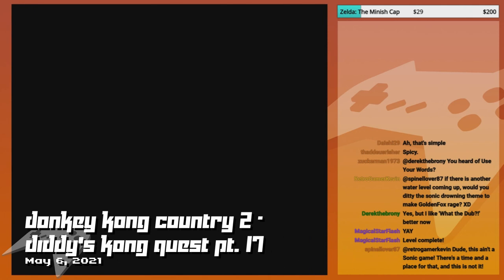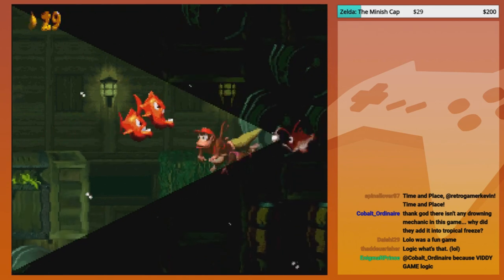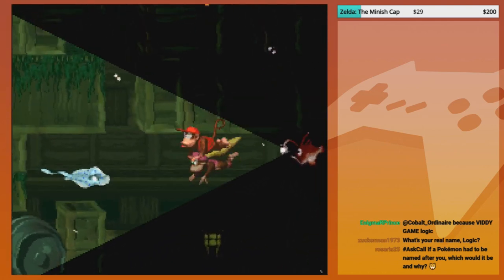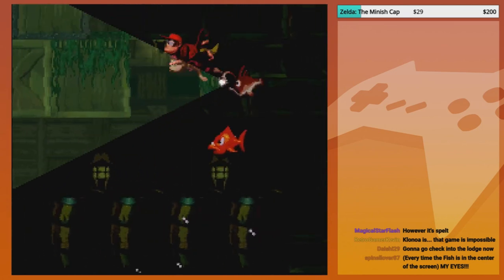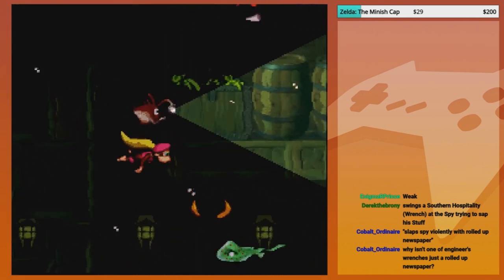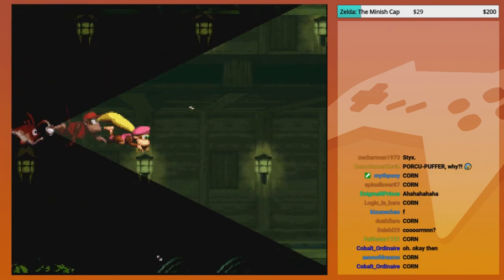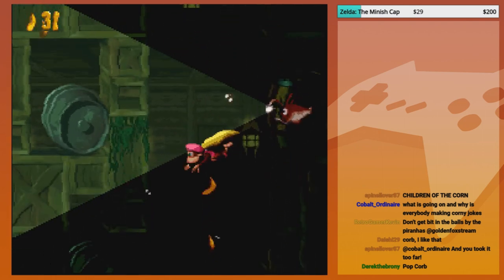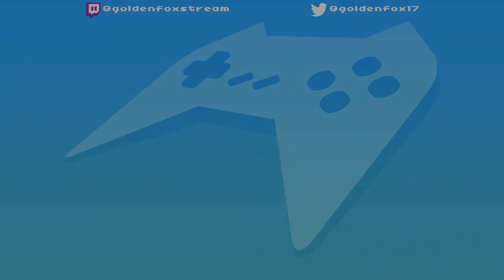Don't Give Logic Nicknames | GoldenFox Plays Donkey Kong Country 2: Diddy's Kong Quest Pt. 17